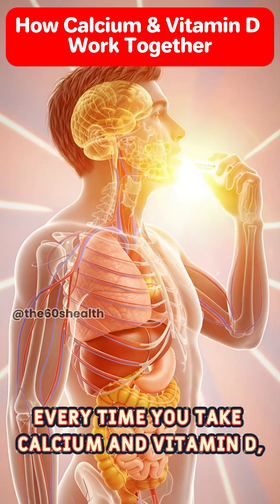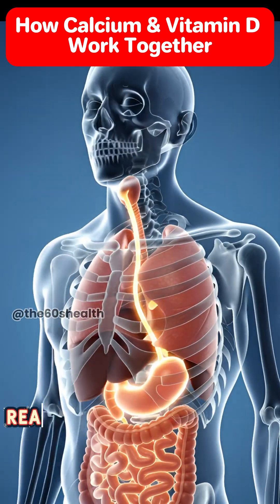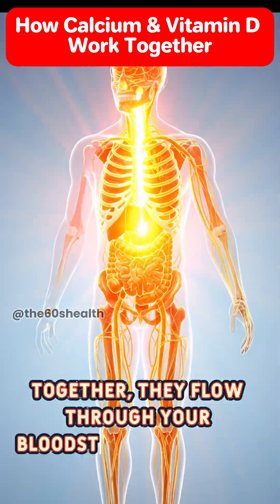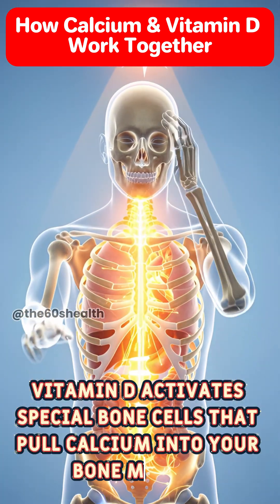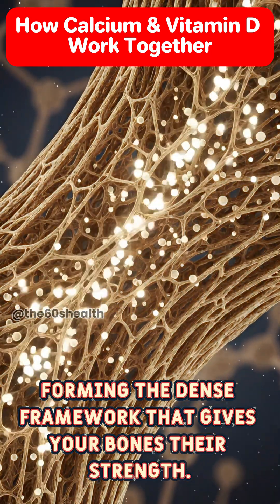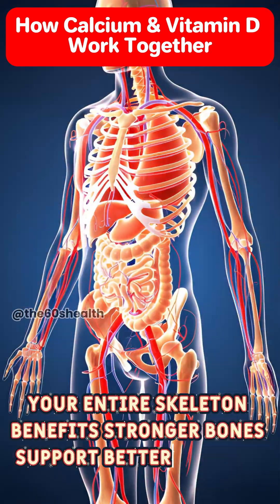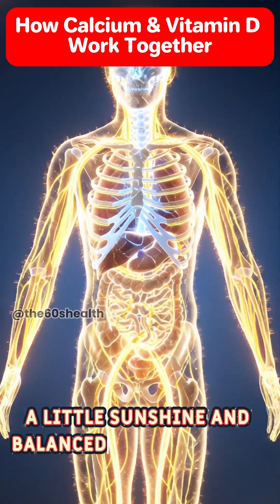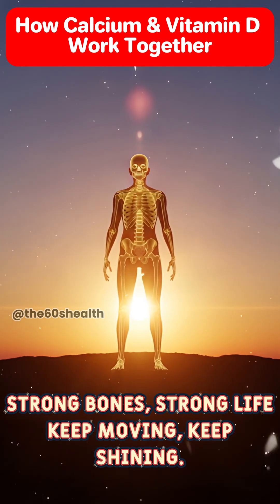Calcium + Vitamin D : The perfect bone strength duo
Keeping your bones strong after 50 isn’t just about calcium — it’s about how well your body absorbs it. And that’s where Vitamin D comes in.

In this short science explainer, we show what happens inside your body from the moment you take these nutrients — how they travel through your bloodstream, activate bone cells, and help strengthen your entire skeleton.

In this video, you’ll learn:

• How Vitamin D improves calcium absorption
• How calcium enters your bones and increases bone density
• Why both nutrients must work together — especially after 50
• How stronger bones support balance, posture, and mobility

💡 Tip: Calcium builds bones. Vitamin D helps your body use it.
Both matter — daily.